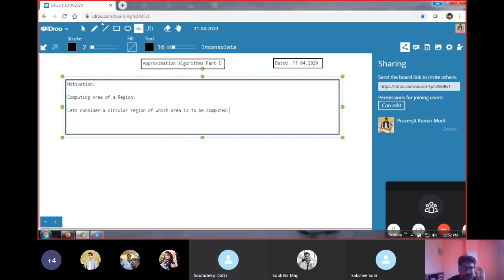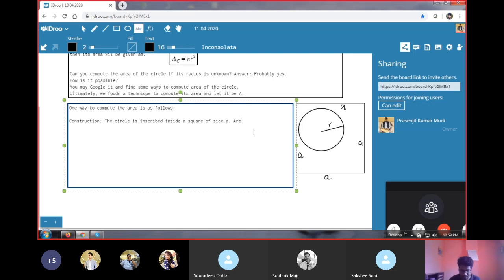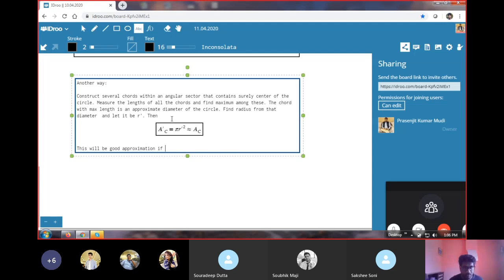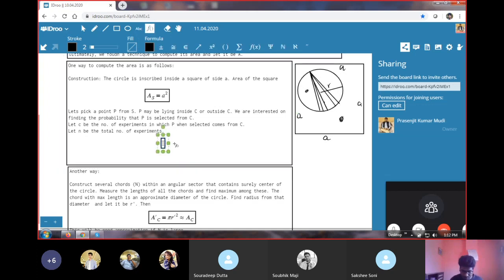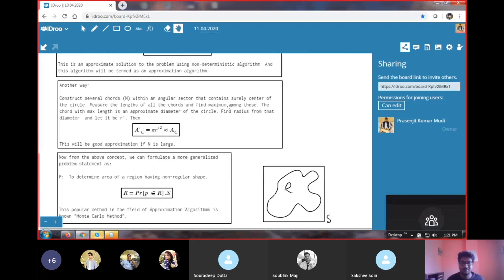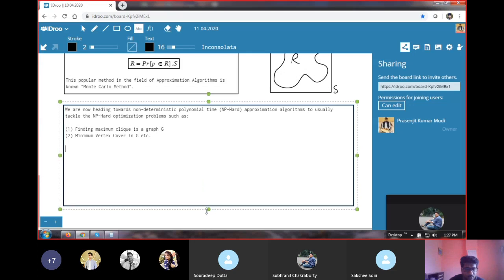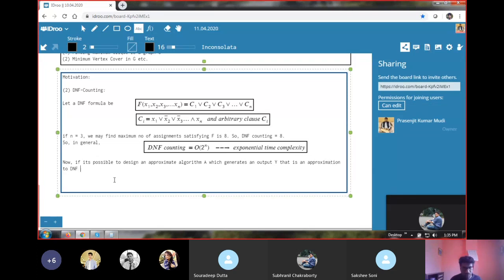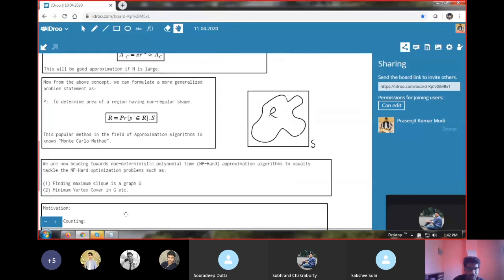Approximation Algorithms Part I Motivation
Topics covered:
Motivation with two benchmark problems:
(1) Computing area of region having irregular shape
(2) DNF counting